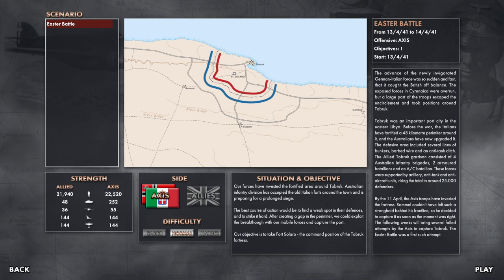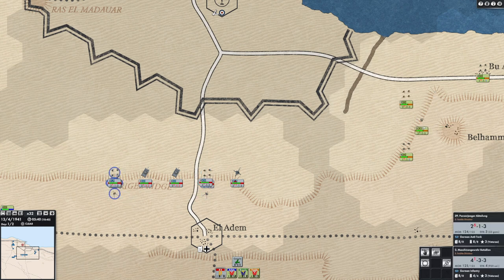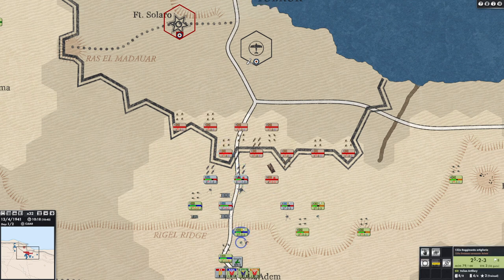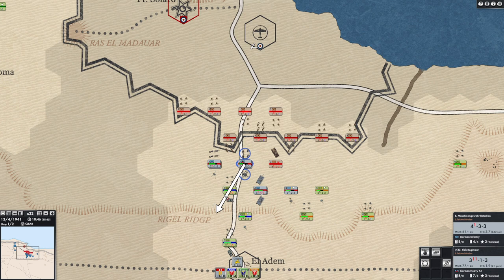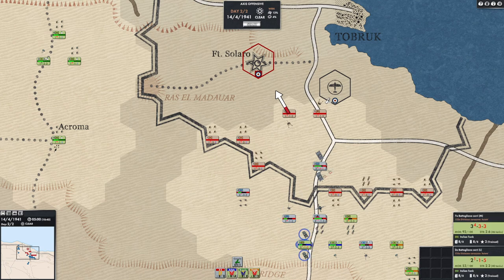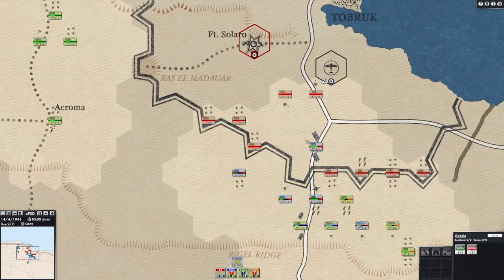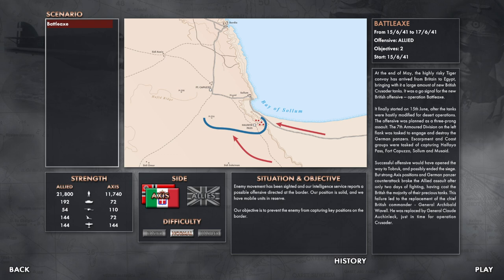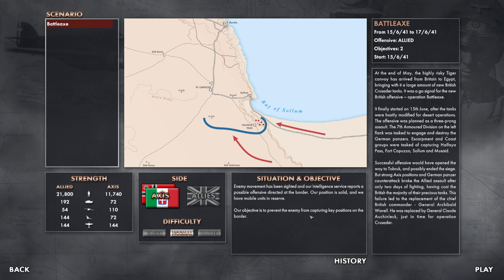Attack At Dawn: North Africa | New World War II Game | The Desert Rats at Tobruk | Demo | Part 4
Attack at Dawn: North Africa is a strategy game set in WW2 North African theatre. You will take command of battalions, brigades, divisions, and air wings. German forces start off probing into the Libyan region of Cyrenaica, and the game concludes either with the complete defeat of the German-Italian Panzer Armee, or the British loss of Egypt and the British retreat across the Suez Canal.

FAST AND INTENSE GAMEPLAY
You can play the game in either Real-Time or Turn-Based (WeGo) mode. These modes mimic the chaos and speed of mobile fighting in the desert. Add the fog of war to this scenario, and your experience of being in a Panzer Corps command vehicle is complete. The game will immerse you in one of the most intensive and nerve-wracking experiences of the Second World War.

HISTORICAL
The game features campaigns and scenarios - both historical and hypothetical. They have been designed after in-depth research of the historical orders of battle and battle histories. Special attention was given to the composition of the armies, combat values of individual units, and overall authenticity of each scenario.

POLISHED INTERFACE
We have designed all game maps and units to be easy to understand, uncluttered and informative. You can choose what your units will look like: top-view models or unit counters. With the ability to zoom out and see the entire battlefield in a glance, you will have the best possible situational awareness.

LARGE MAP
Attack at Dawn: North Africa features a large map, covering a distance of almost 2000 kilometers and you can use the Scenario Editor provided within the game to create your own scenarios anywhere on this large battleground. Starting at the bay of Sirte in Libya and spreading to Suez Canal in Egypt, the terrain varies between sea, desert, mountains, wadis, ports... There is one long asphalt road, "Via Balbia", spanning the whole length of the map, and a handful of well-known desert tracks leading towards the deep Sahara.